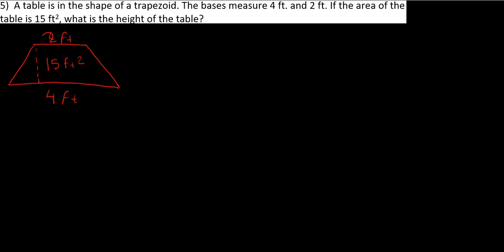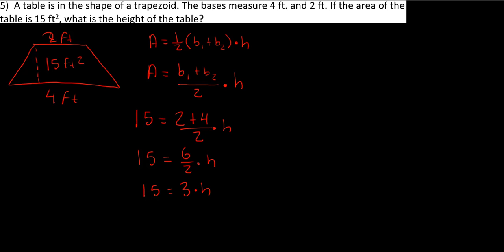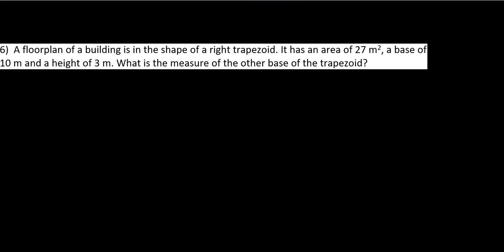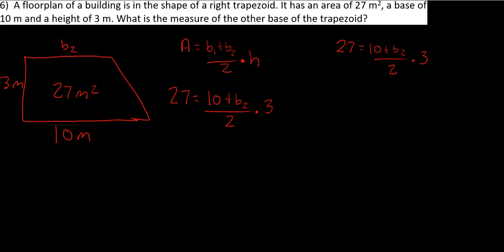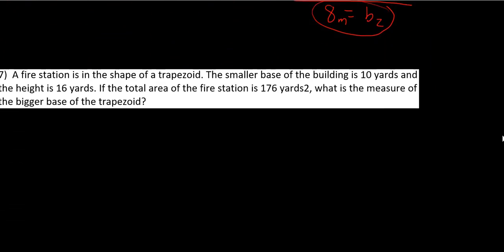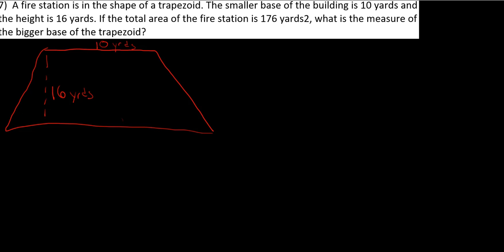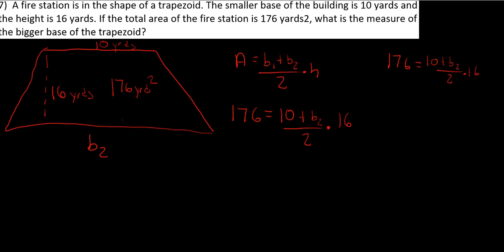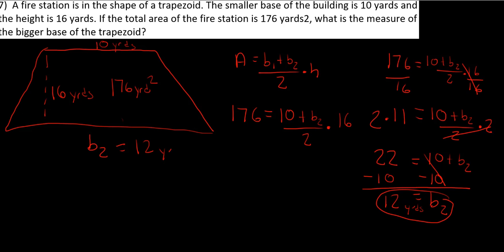Area Problem Solving (Trapezoids)